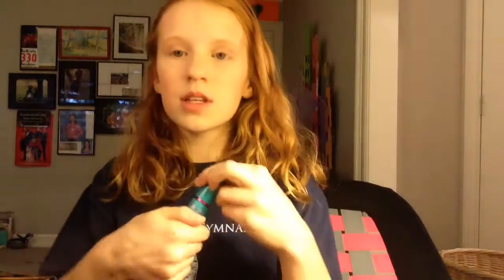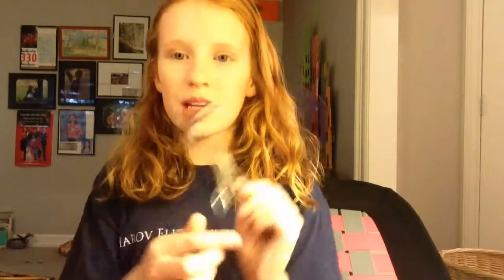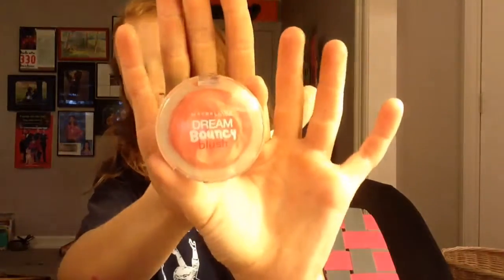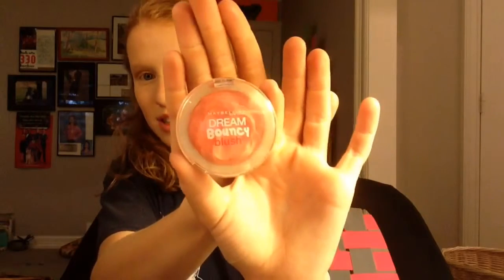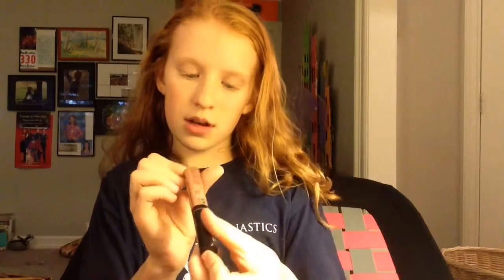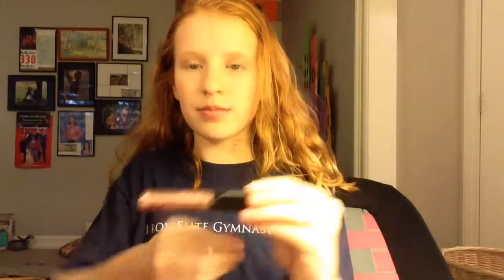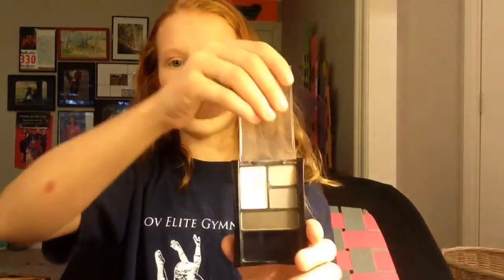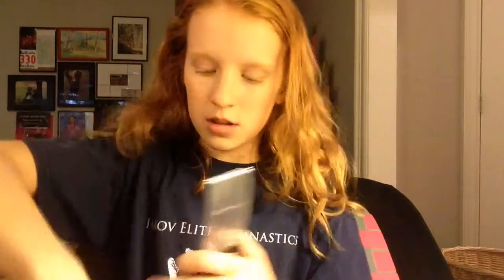6th grade makeup routine for back to school!2016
Yay another video!